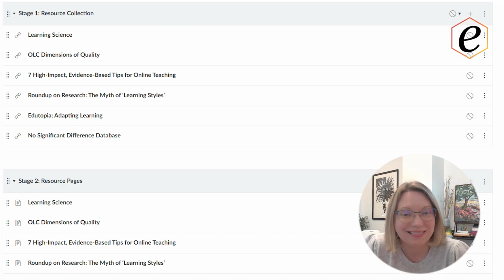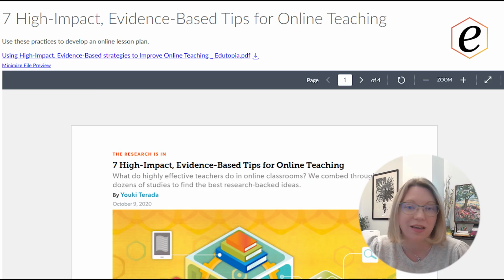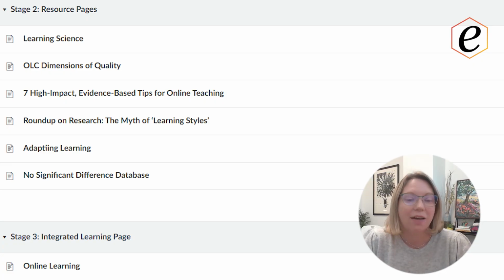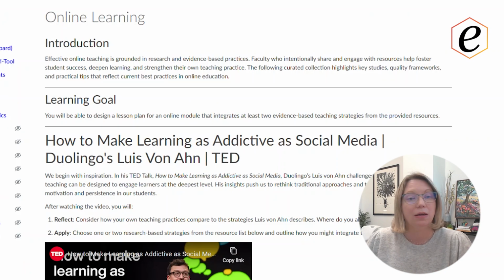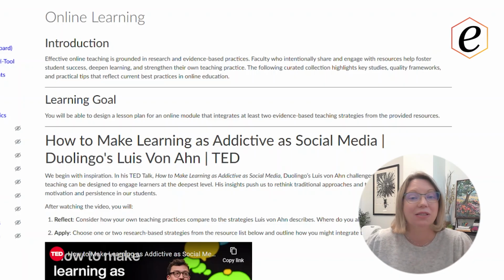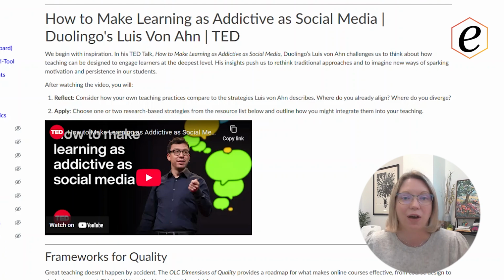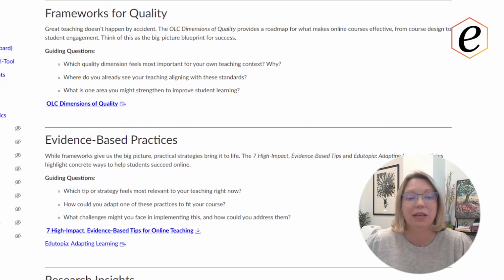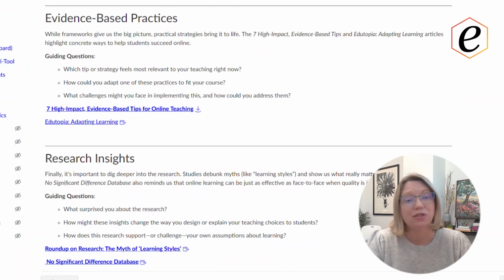Umm. How does my course look? Developing Online Instructor Presence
Explore this video to see how different content sharing styles can enhance your instructor voice in the online classroom.